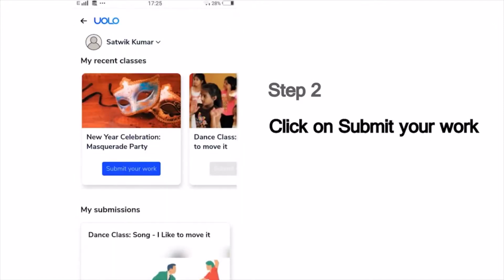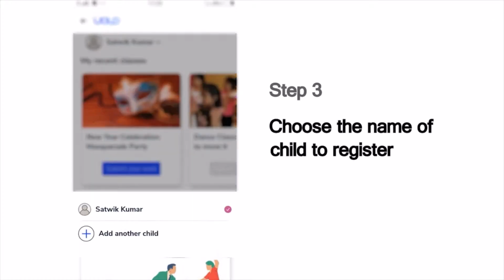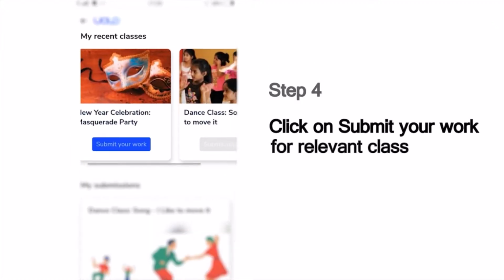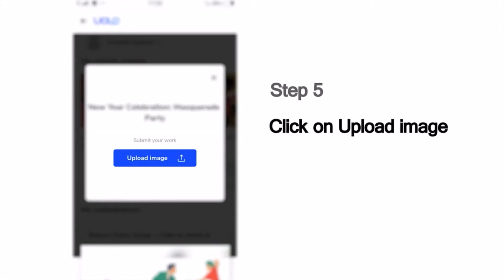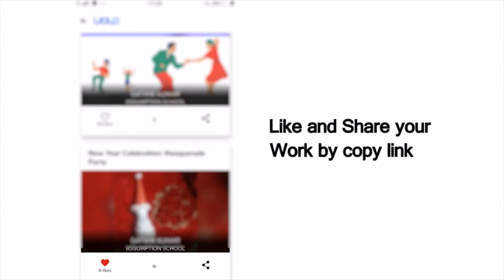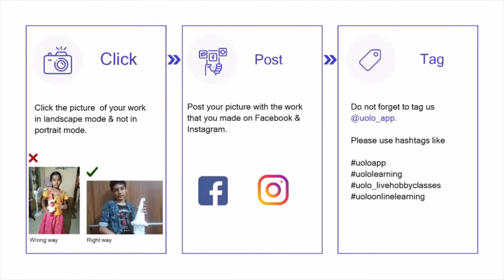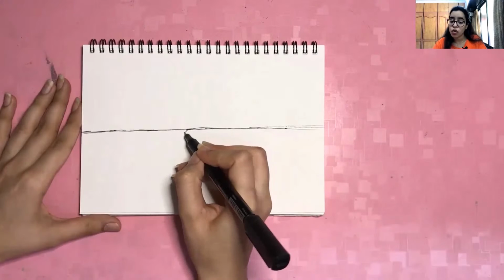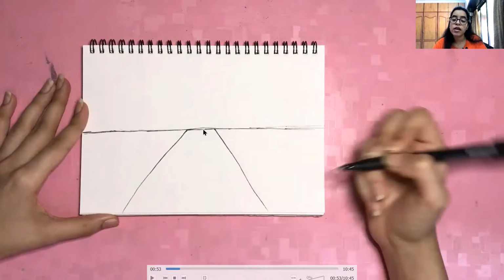Art Class for Kids | Let's sketch a Cityscape! | Uolo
"Sketching things make them seem more real and make you feel more alive." This course will introduce to you the concept of urban sketching, which is all about observing things around you and expressing them on paper. In short, it is the practice of drawing what is around you. The last class of this course is here! This class will provide an opportunity to harmonize all the techniques learned in the previous classes to make an eye-catching sketch of city life.